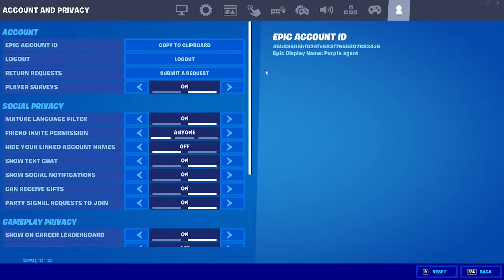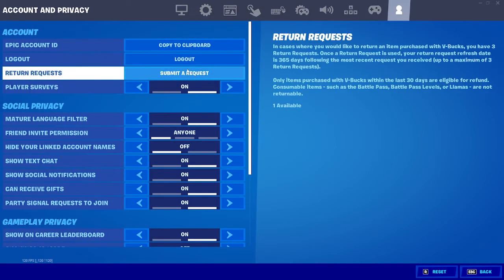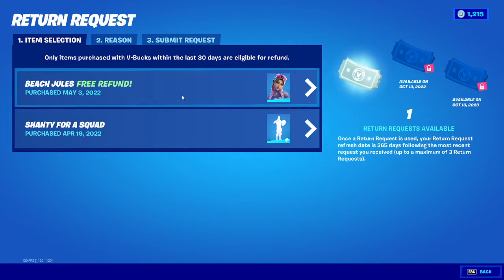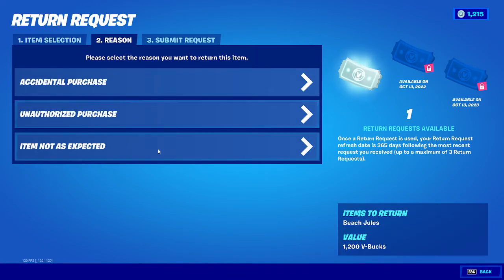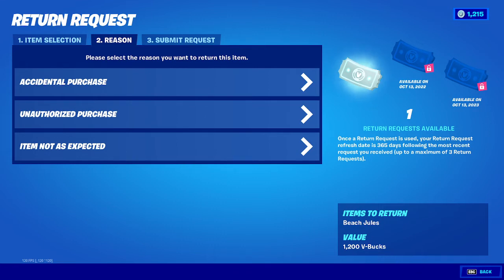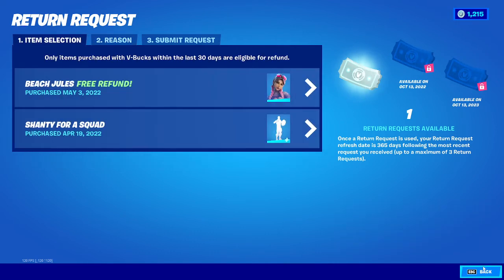im able to refund a skin i dont have!?!?!?!??!????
i have no idea why it shows i can ill change this if i refund it fully with a follow up video also the skin is beach jules if epic wants to know